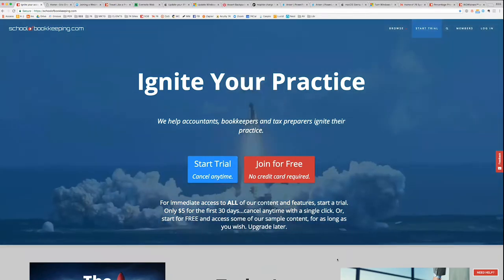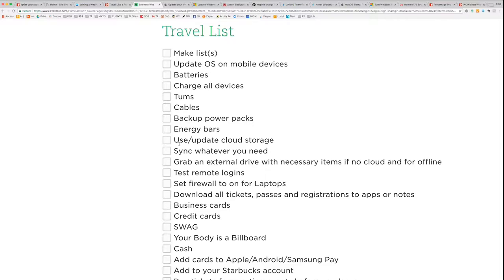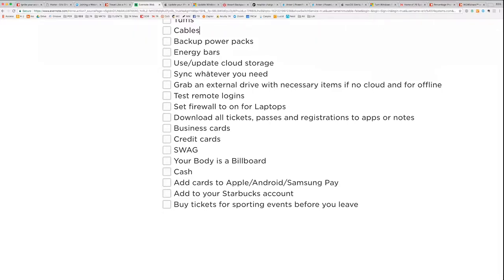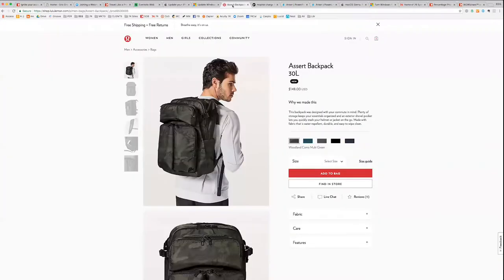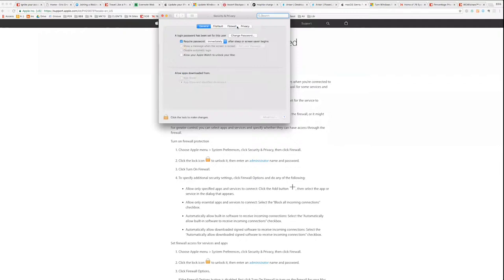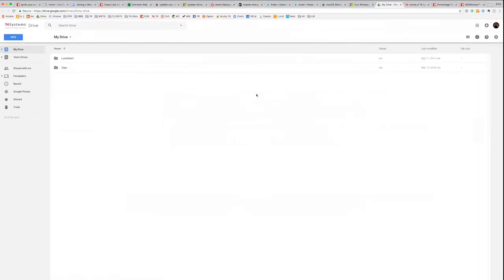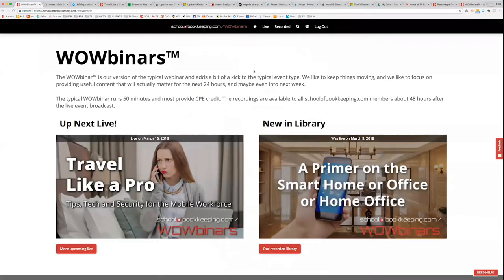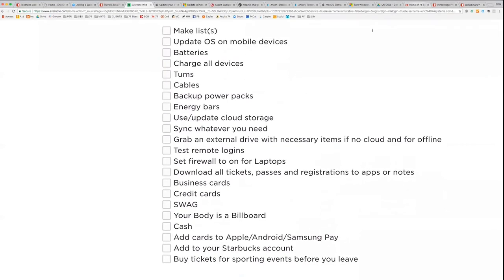Travel Like a Pro